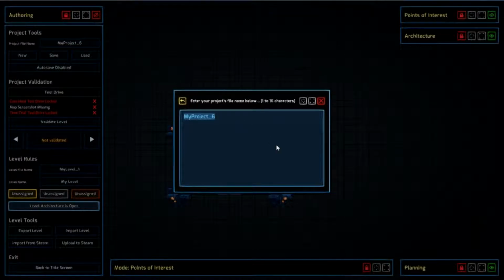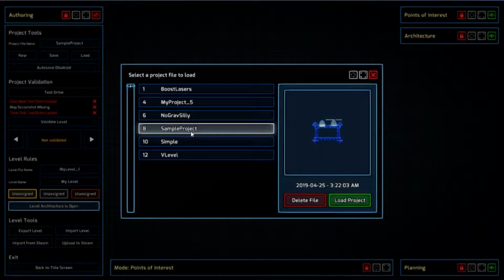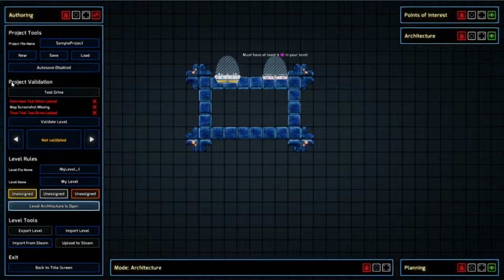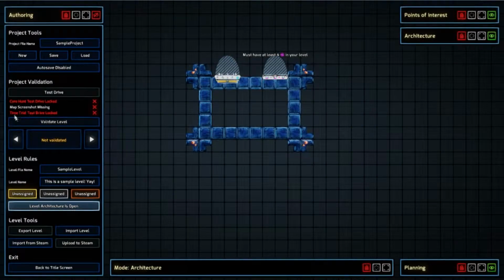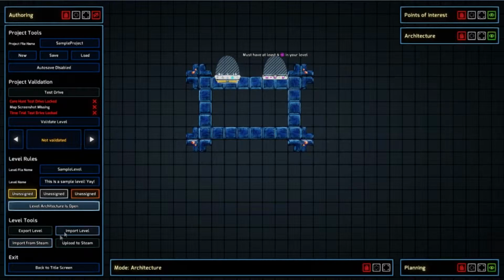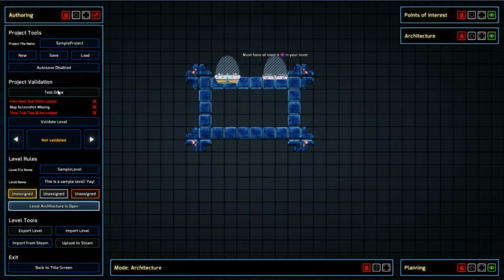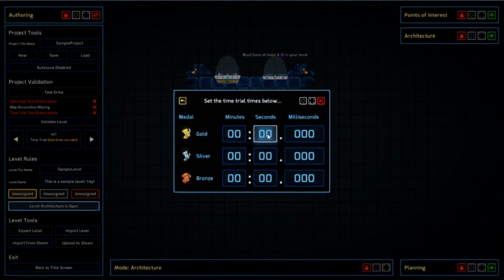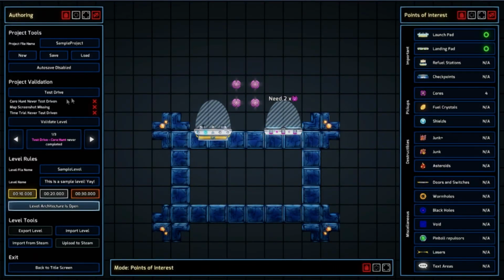Thrusty Ship - Level Editor - Part 6 - Authoring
Thrusty Ship, the '80s game that never was is finally here

Pilot your Thrusty Ship in space. Fight gravity, collect Cores and smash a bunch of space junk, but watch your fuel! In Thrusty Ship, the only enemy is yourself...

Now with a level editor! --- Authoring